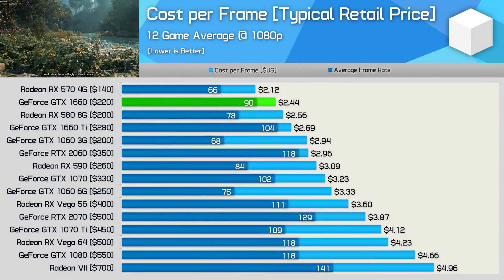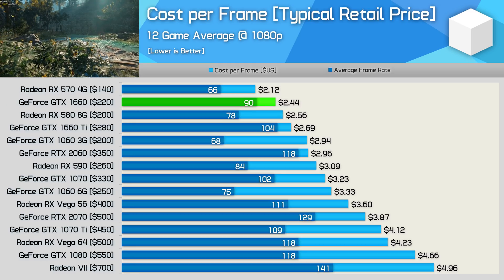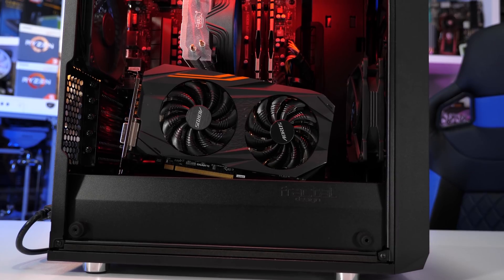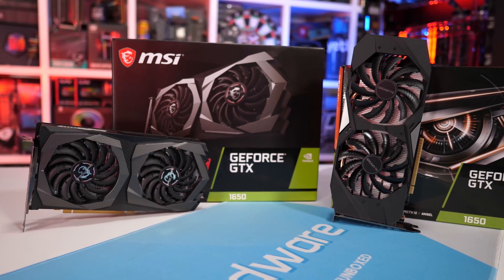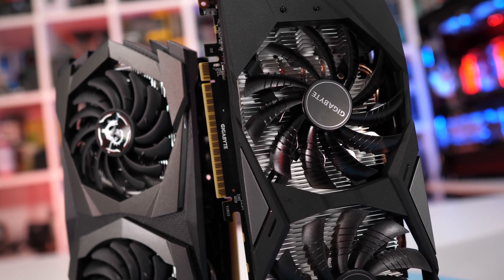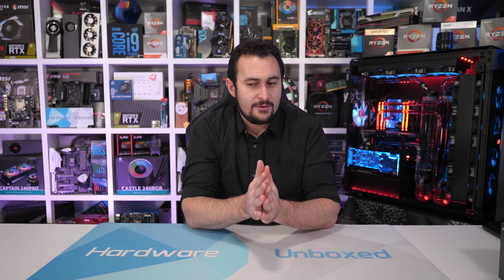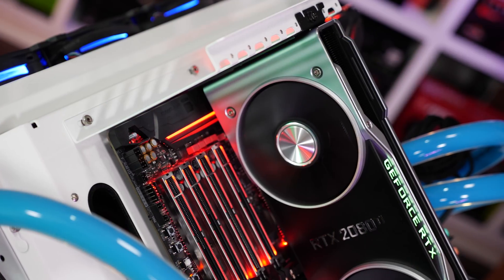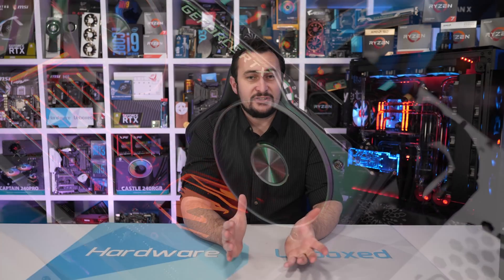Top 5 Best GPUs: Nvidia Super & AMD 5700 Series, September Update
Top 5 Best GPUs, Nvidia Super & AMD 5700 September Update